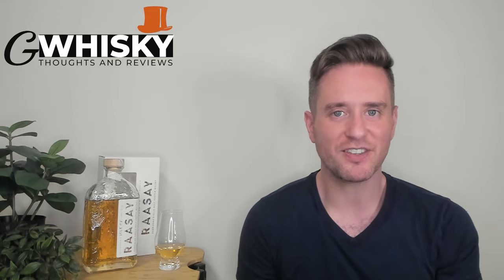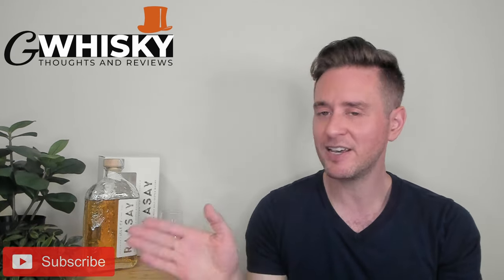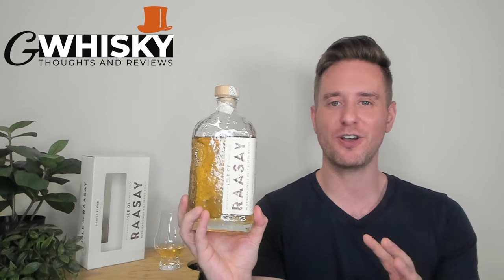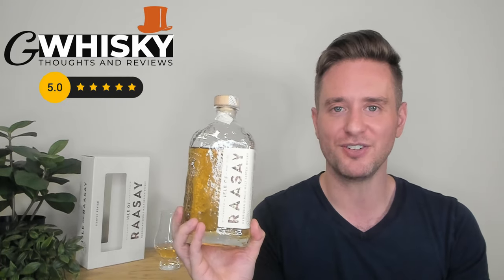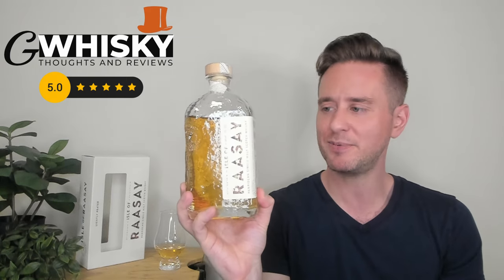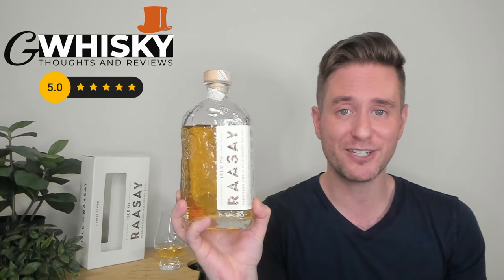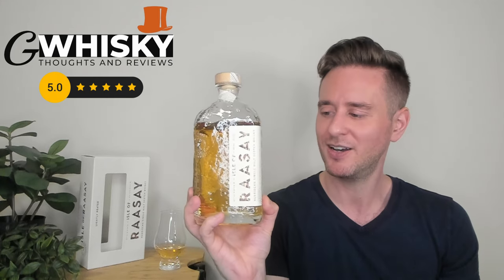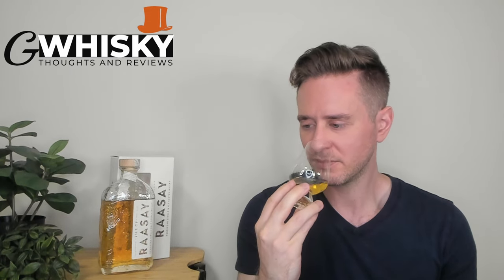Do they have a bright future? | Isle of Raasay Batch 2 REVIEW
I'll taste it and give you my thoughts. Cheers!

Scores:
0-75 - Crap
75-79 - For cocktails & people you don't like
80-82 - Not bad
83-85 - Getting good here
86-89 - Delicious
90-94 - Awesome
95-100 - Cowabunga Dudes